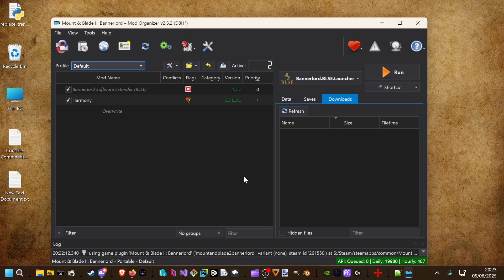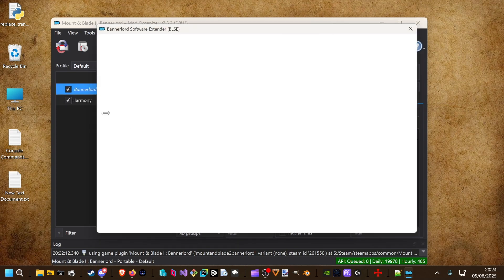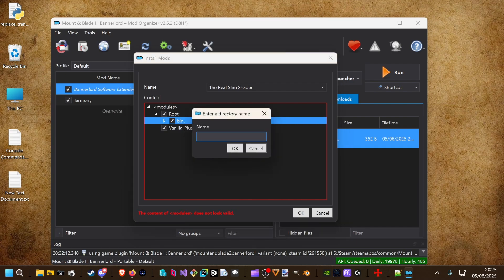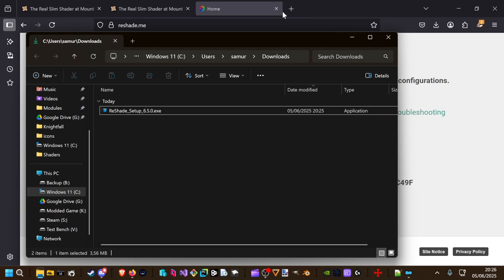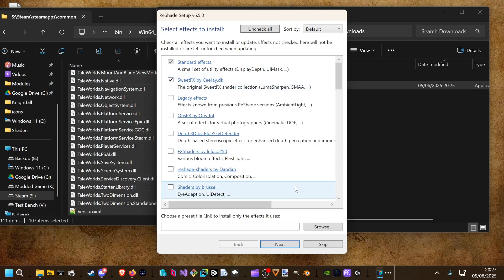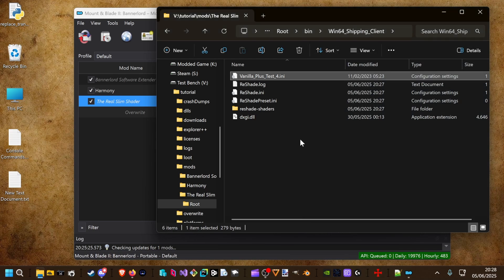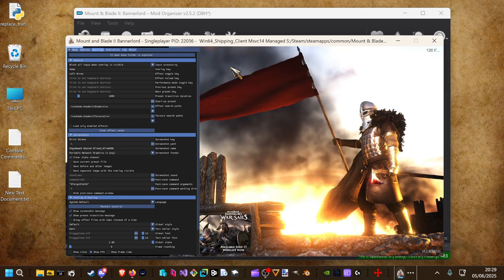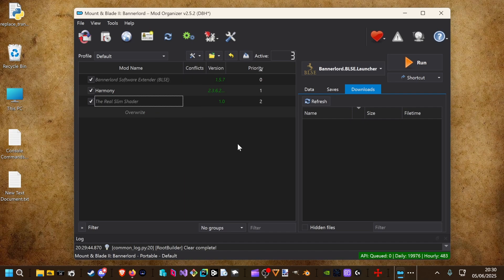How to install ReShade to Bannerlord using Mod Organizer 2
ReShade
reshade.me/

Chapters
00:00 - ReShade.ini installation
02:40 - ReShade.me
04:50 - ReShadePreset.ini
05:40 - Test
06:50 - Bonus